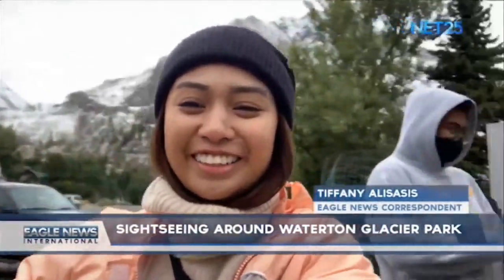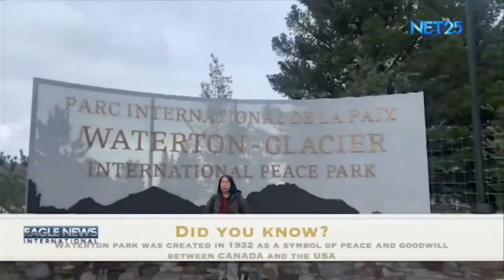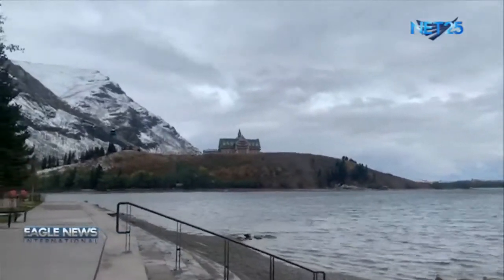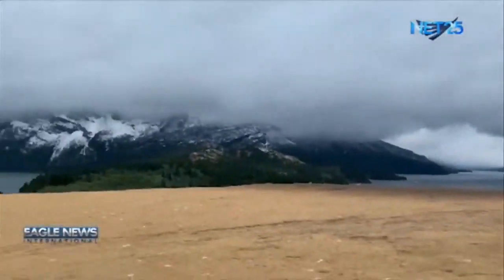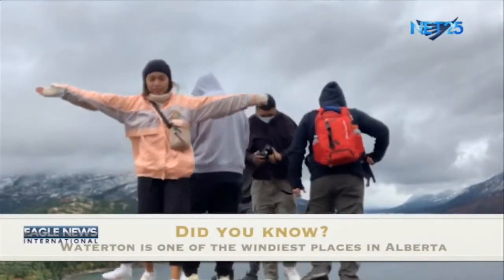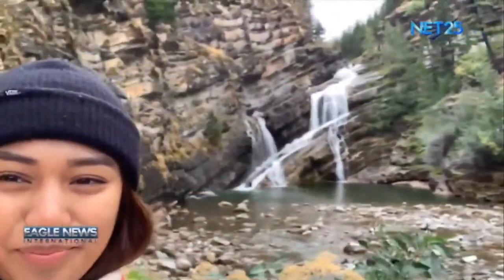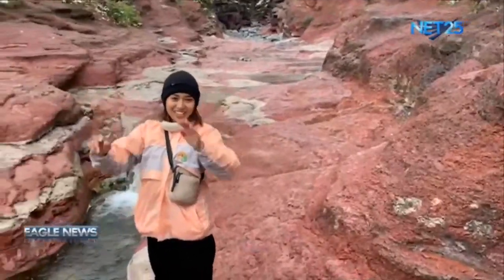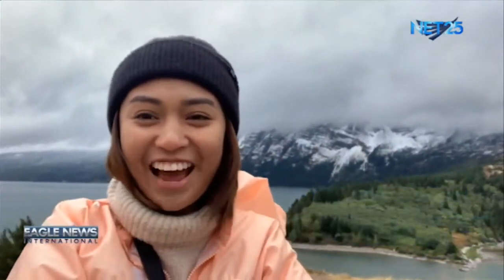Sightseeing around Waterton Glacier Park